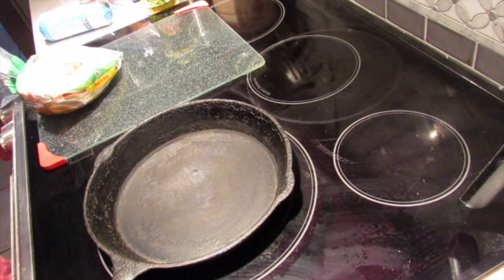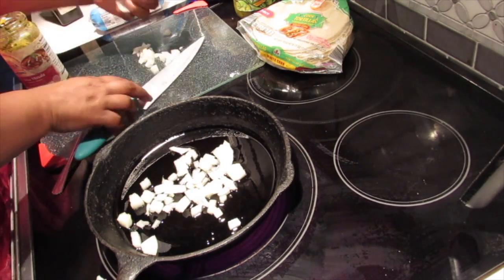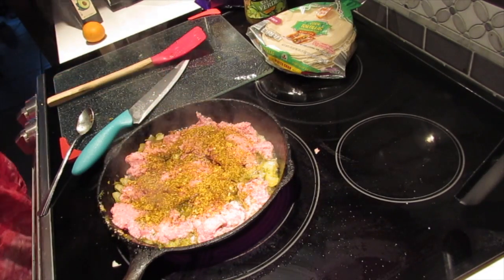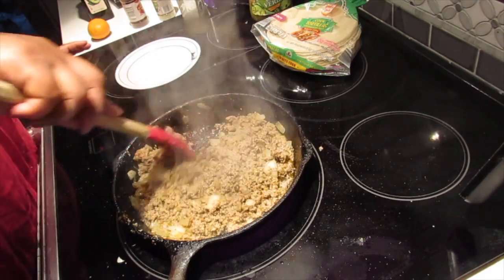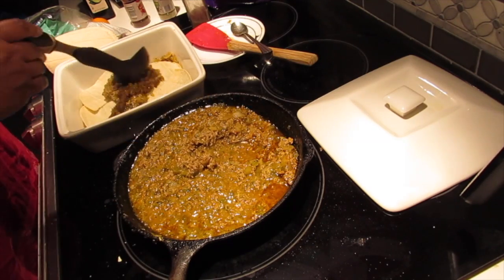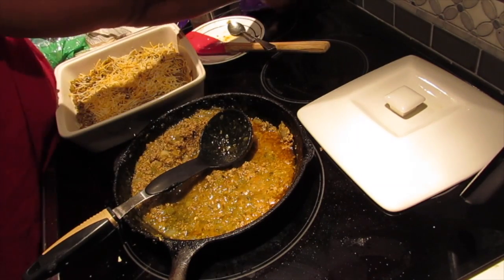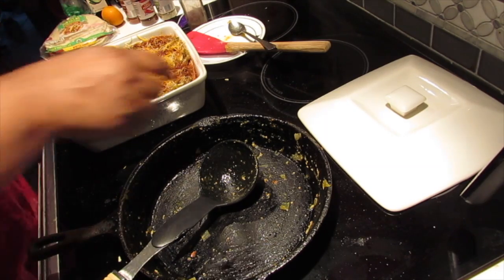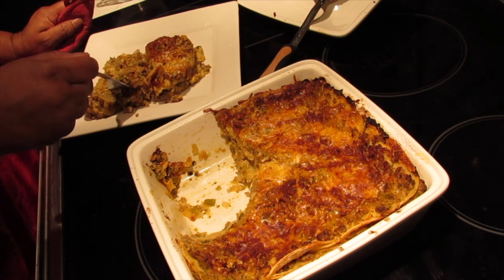How to make an easy enchilada casserole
his video is about making and enchilada casserole.  Ingredients are corn tortillas, enchilada or salsa verde sauce, salt pepper, garlic, onion, cumin, oregano, chili powder, paprika, and 1/2 pound cheese (fiesta blend or cheddar and mozzarella). Bake on 350 F for 35 mins.